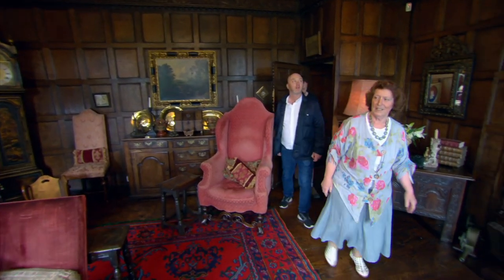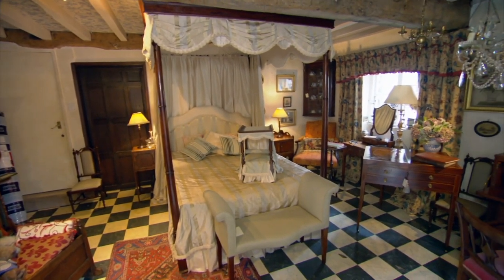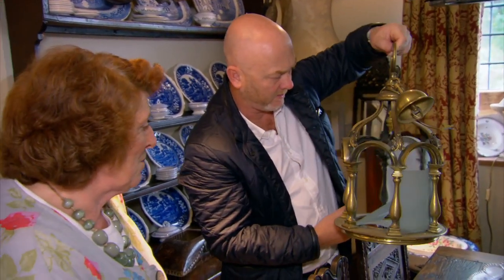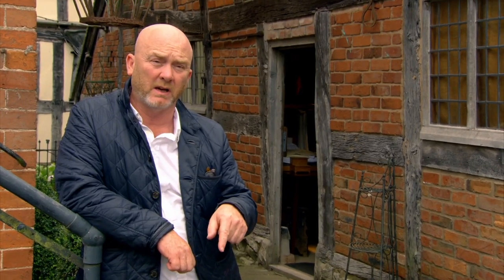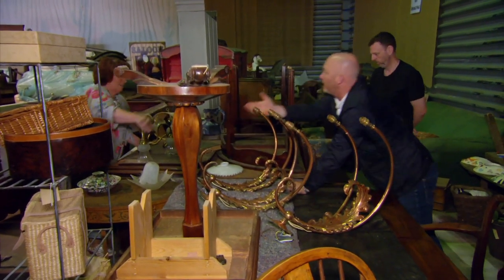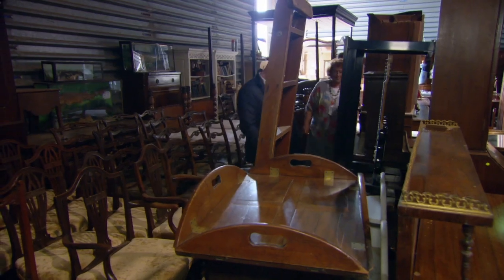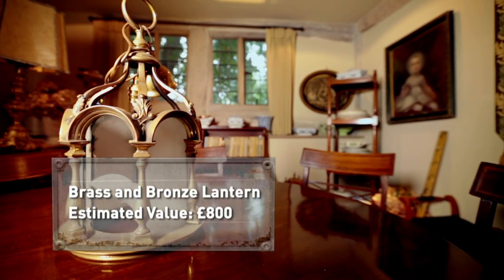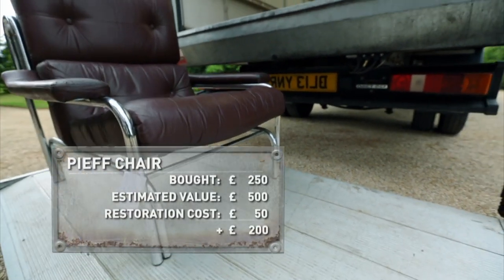Completely Unique Wall Lights And A Beautiful Brass Lantern | Salvage Hunters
Drew visits Rosie, a dealer who owns an amazing house and showroom full of a legendary collection of antiques.